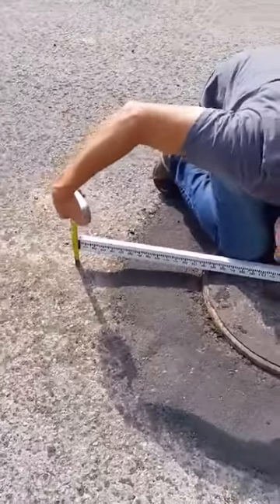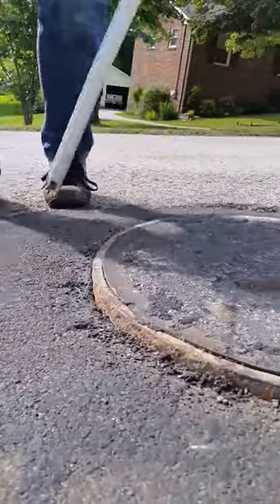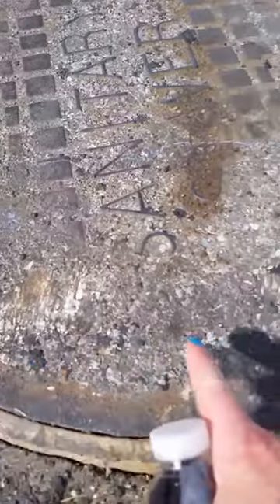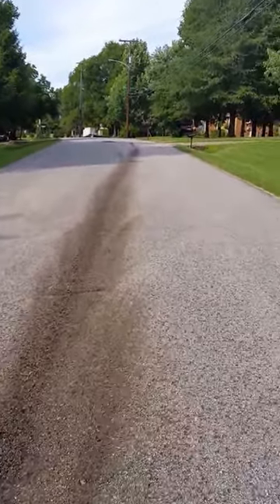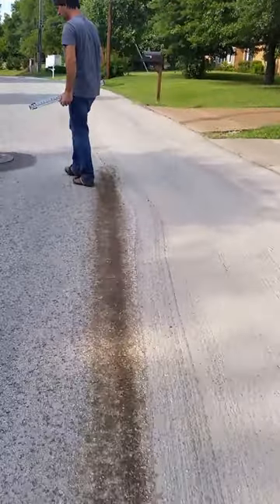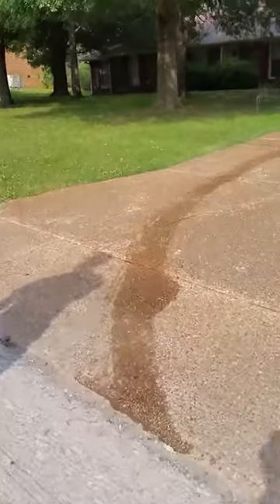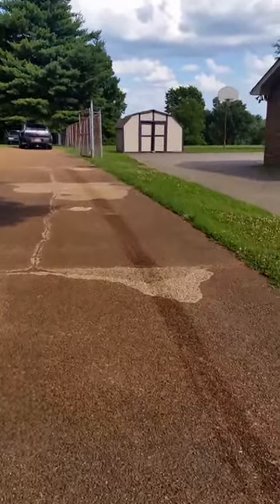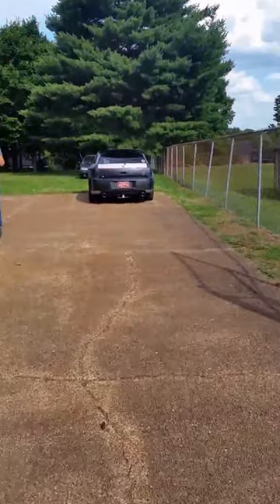Man hole covers suck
You might want to mute my commentary if you can